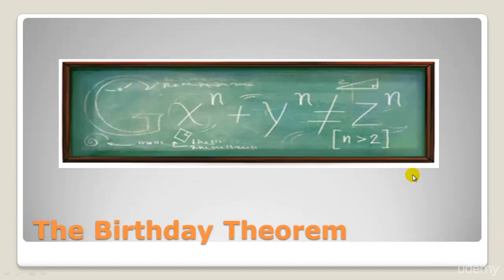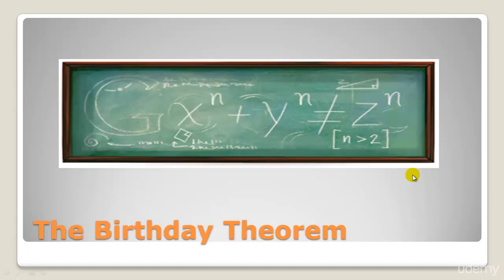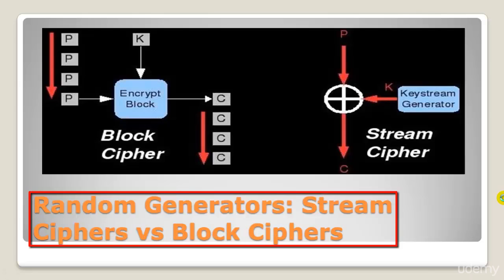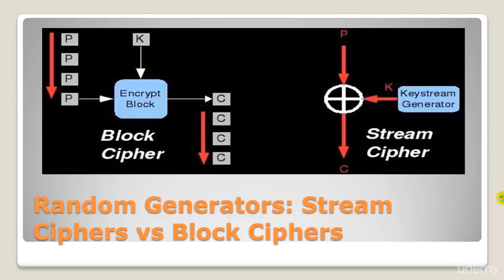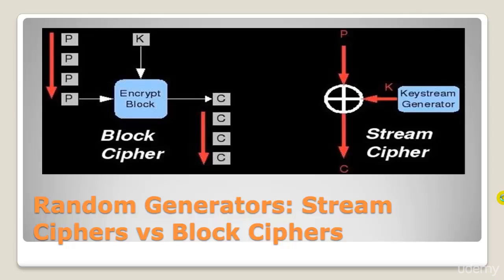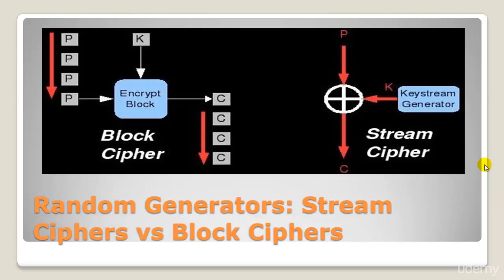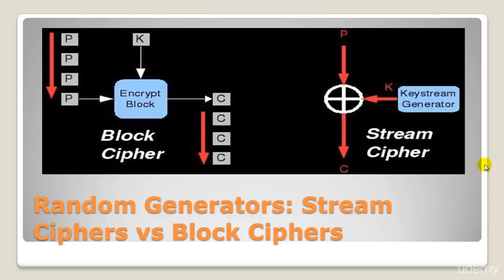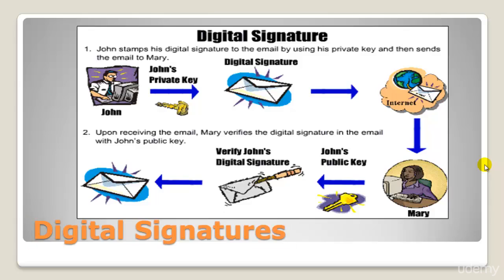004 Birthday Theorem Digital Signature mp4 kali linux complete training program from scratch